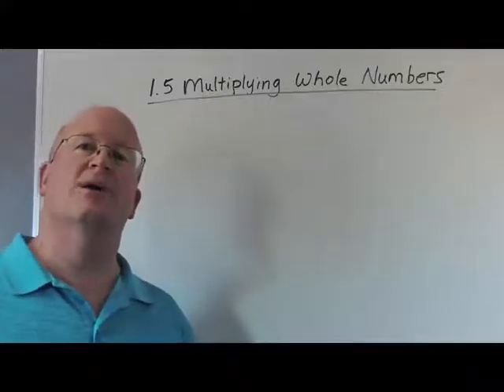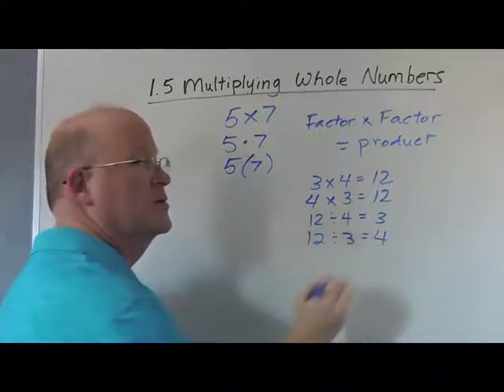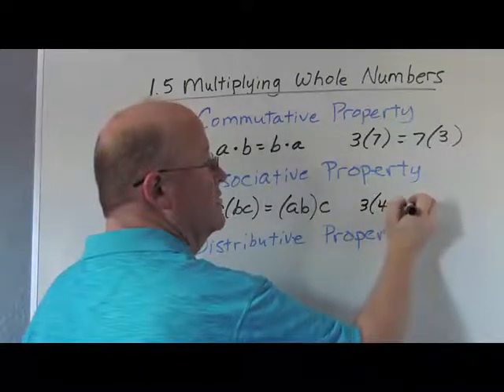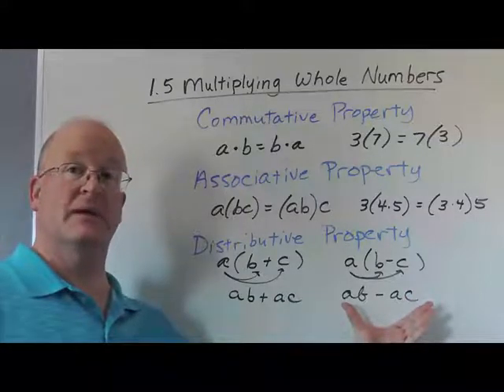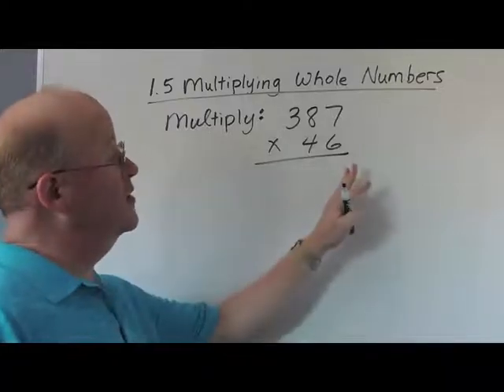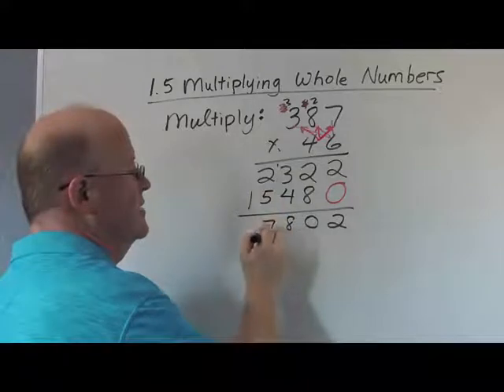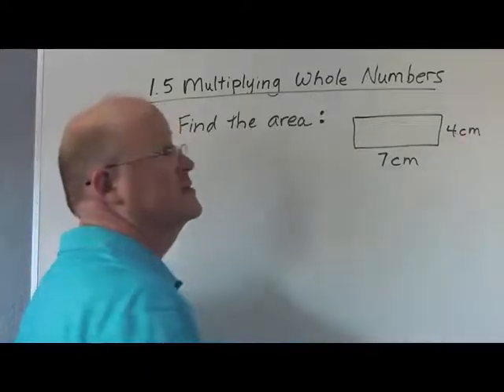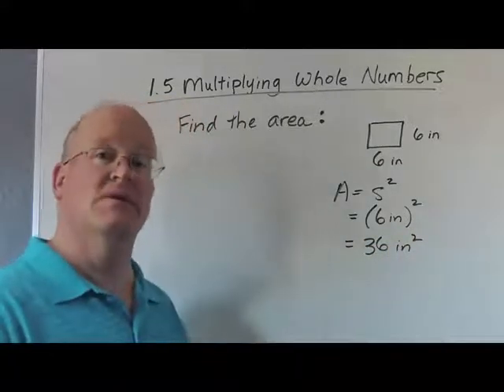1.5 Multiplication of Whole Numbers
This video covers multiplication of whole numbers.